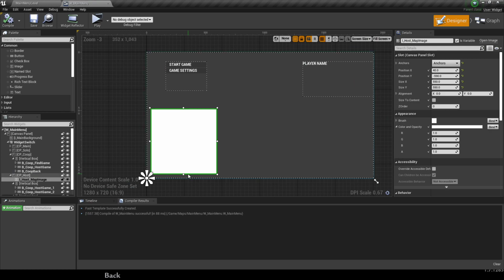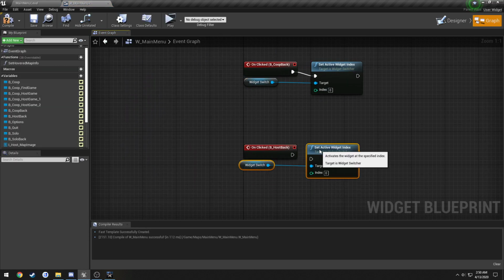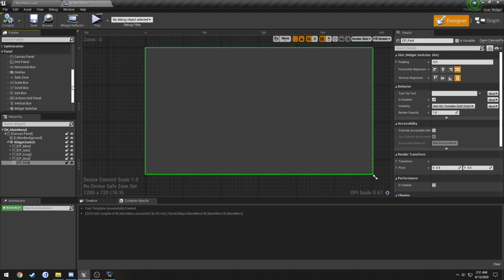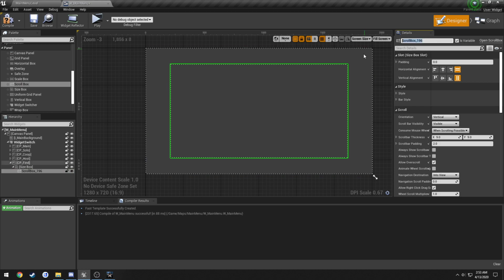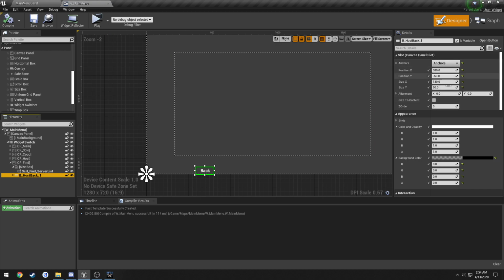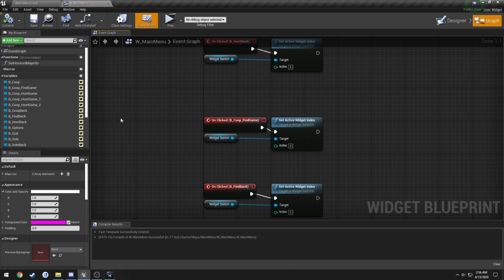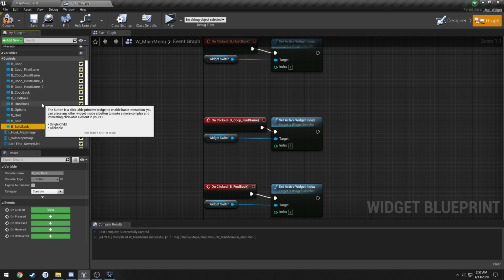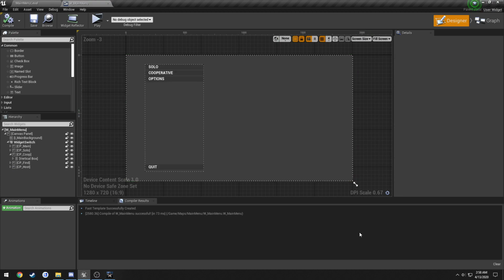Unreal Engine C++ Nazi Zombies: 8: "Menu: Find Server"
In this video we create the Find Game portion of our main menu widget.